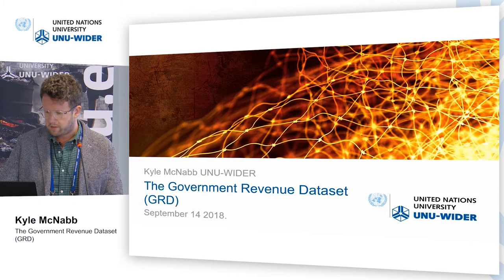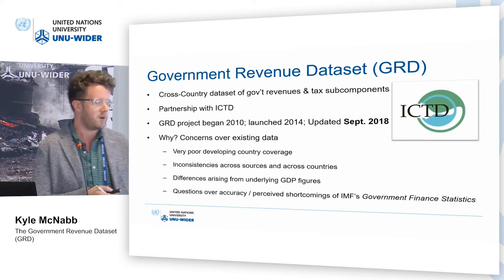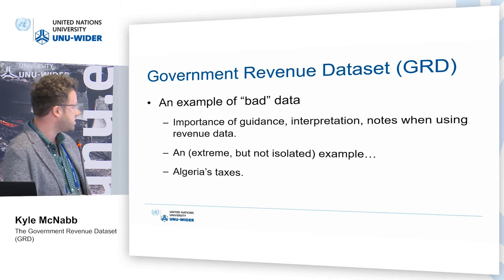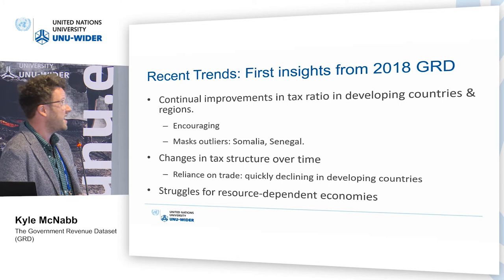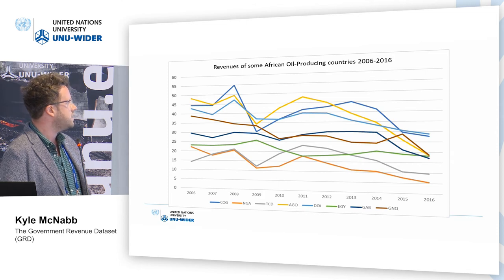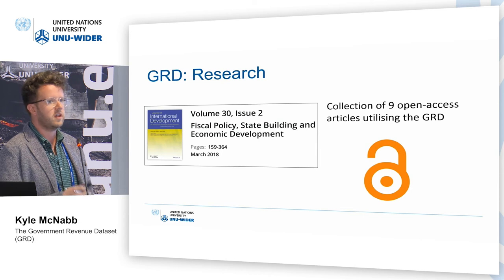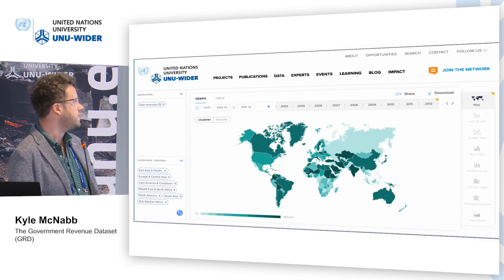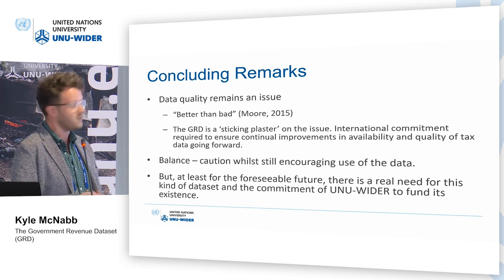Think development – Think WIDER | Parallel 4.4 - Kyle McNabb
Parallel 4.4 | Taxation, data, and development